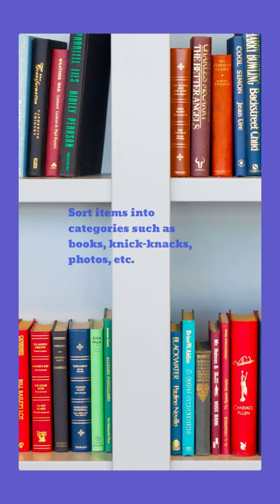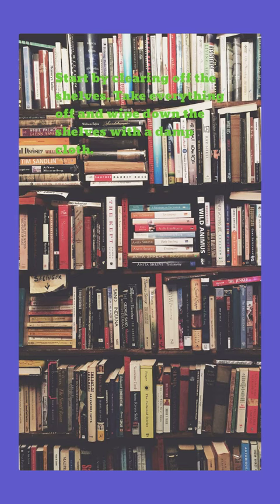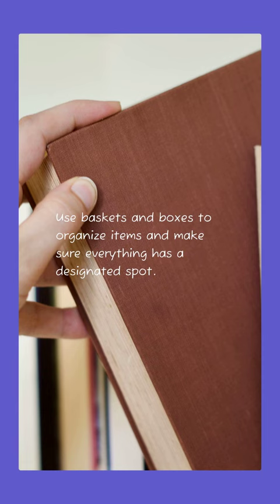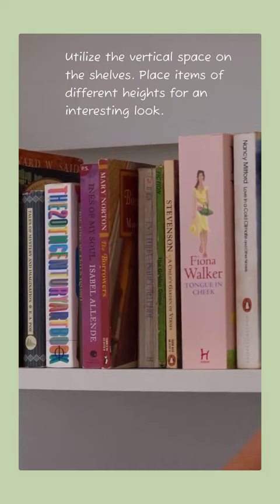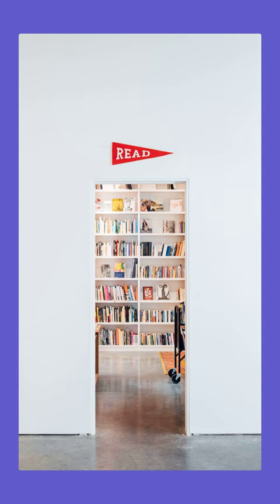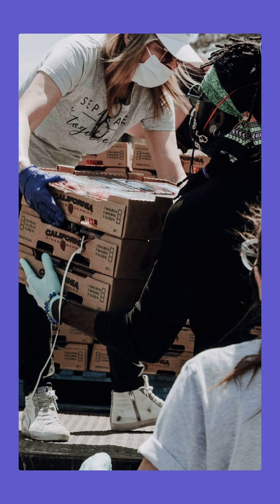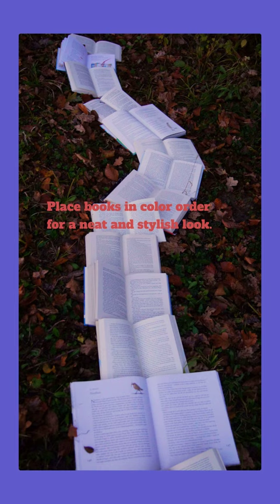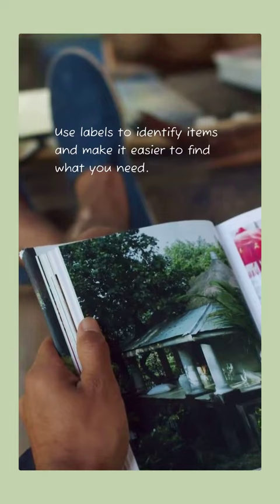How to clean and organize your bookshelves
Tips to clean and organize your bookshelves